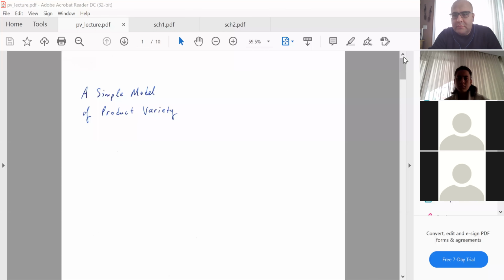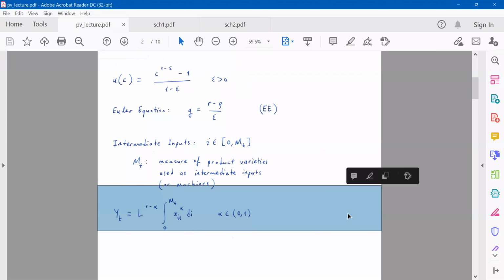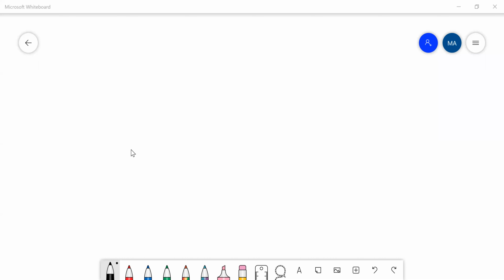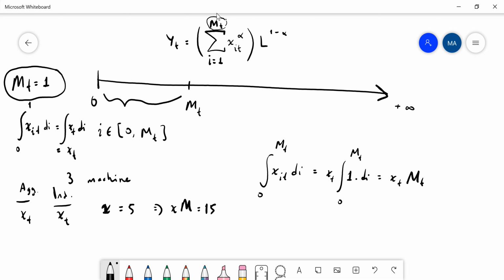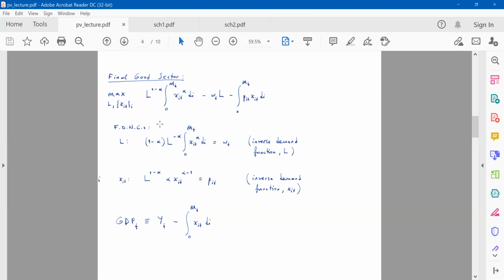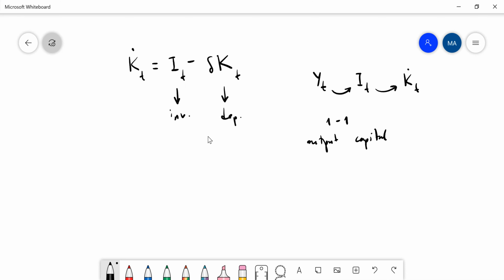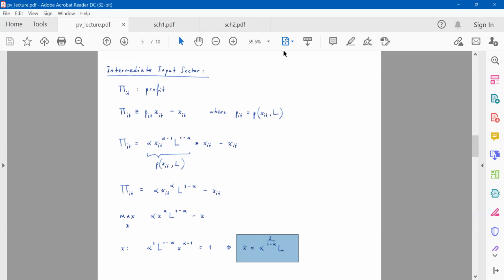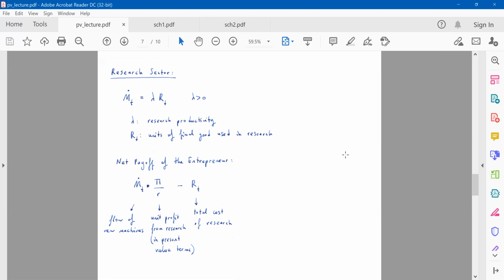ECO750 Economic Growth Lecture 4 Part a